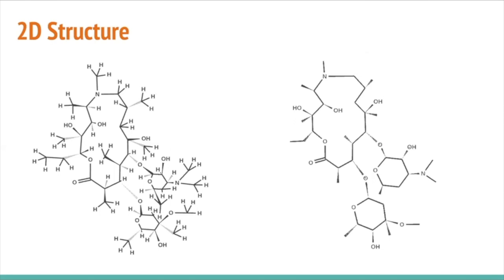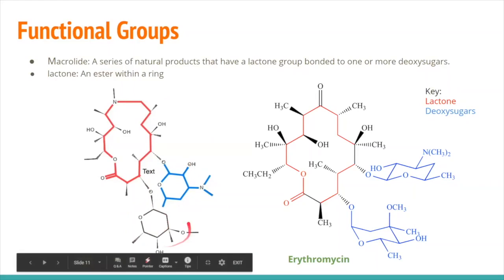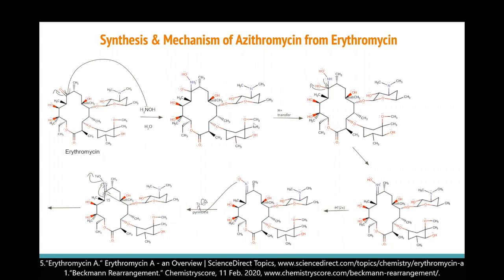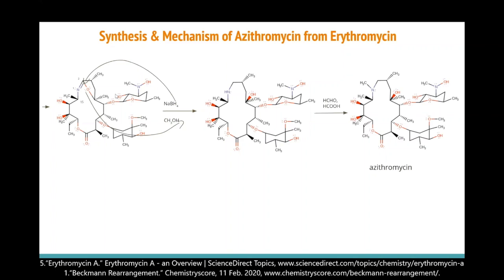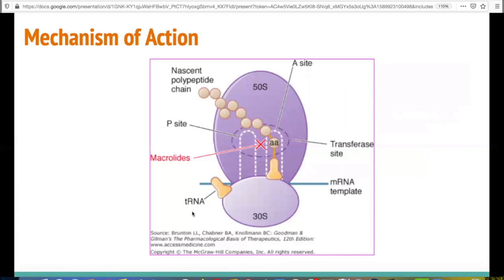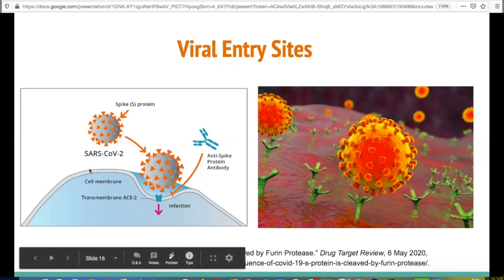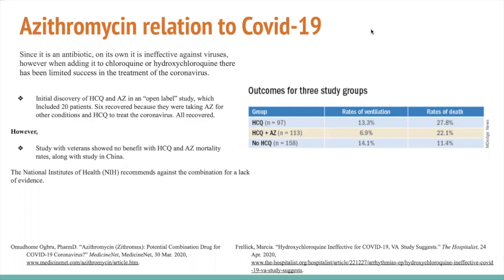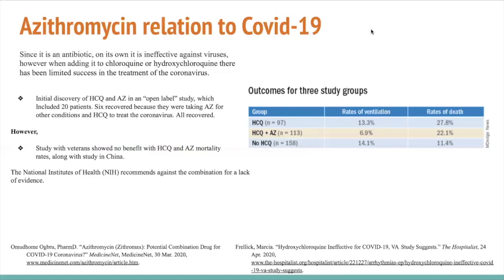OChem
This video is about OChem